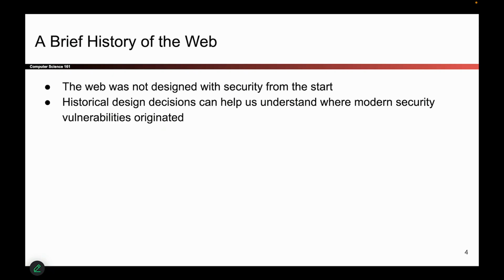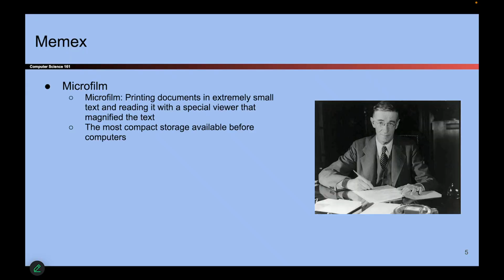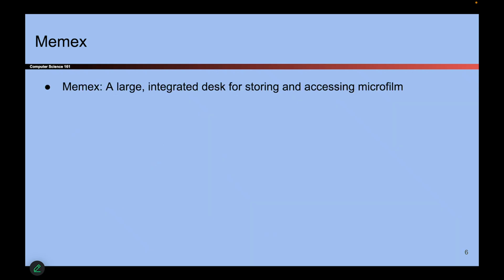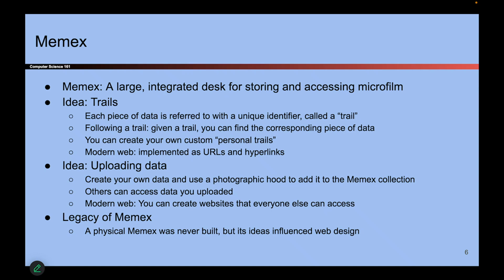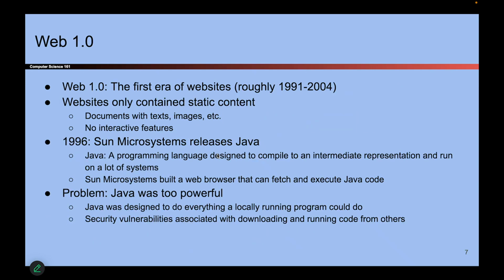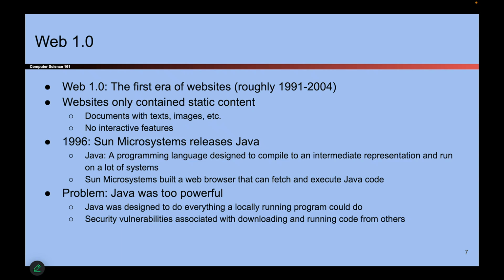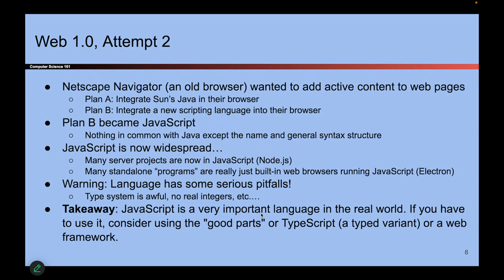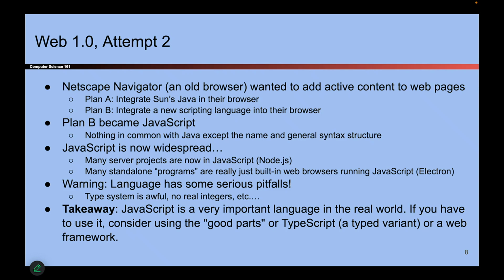[WebSec1, Video 1] Brief History of the Web